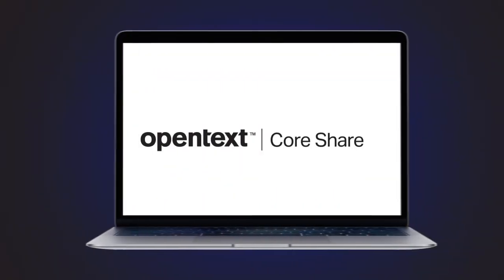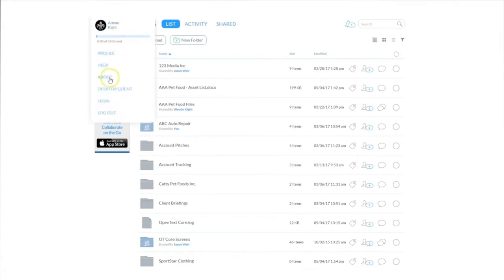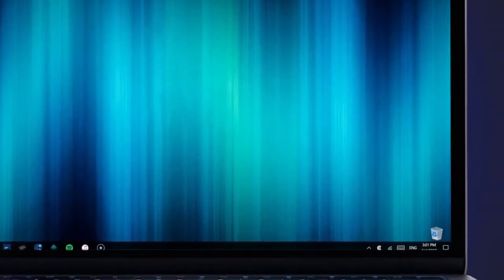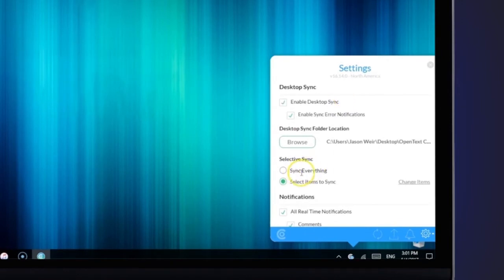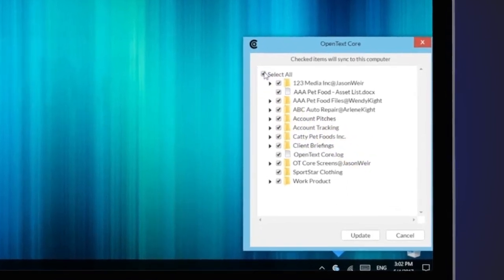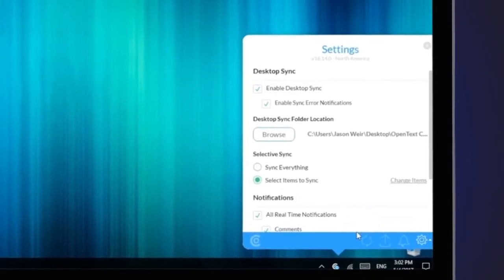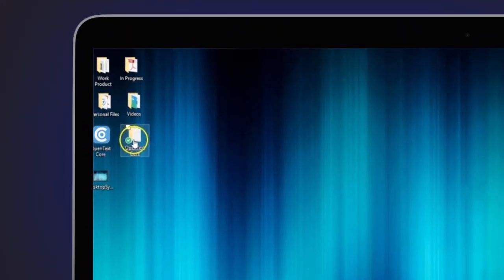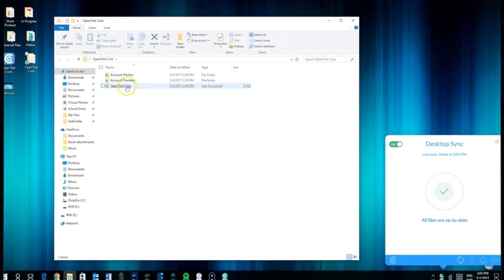Set up Selective Sync | OpenText Core Share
Watch how OpenText Core Share lets you synchronize exactly what you want, down to the individual file level, so that you can get your files and folders synced between the cloud, your desktop and mobile devices.

OpenText Core Share helps enterprises securely and easily share, collaborate and store content in the cloud.

or the Core Share Community Forum.